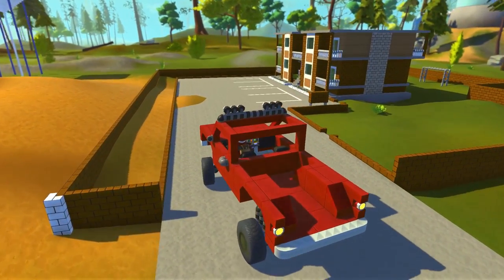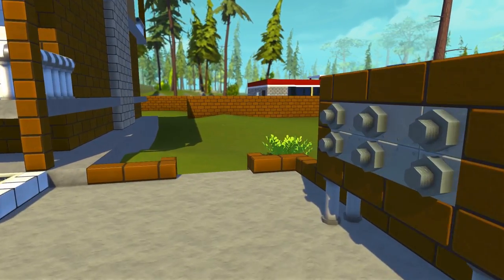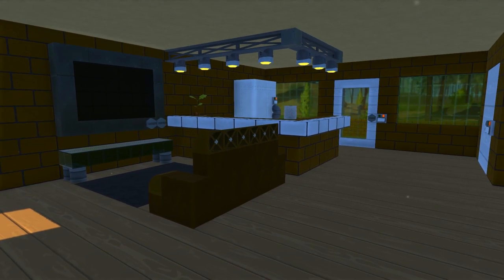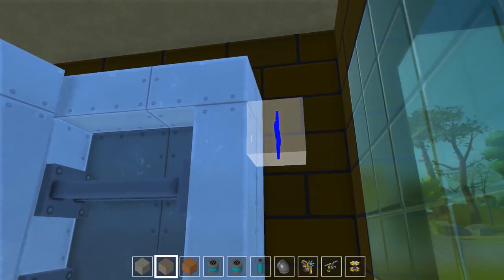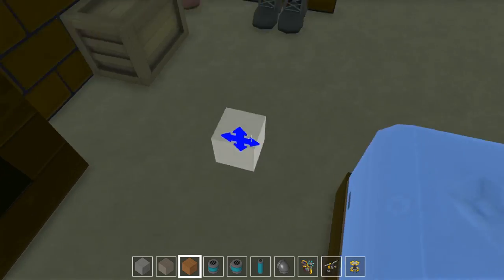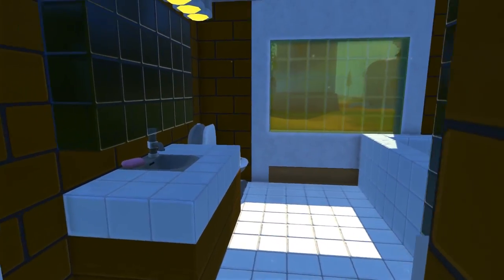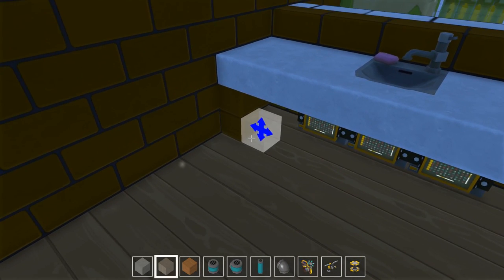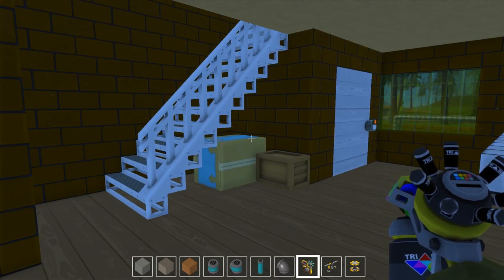Scrap Mechanic Gameplay- EP 71- Apartment Complex (Download In the Description)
Welcome to Camodo Gaming's Let's Play Scrap Mechanic Gameplay EP 71 Apartment Complex. This is a progress update on the town. I've added the much requested housing. I still plan on adding a neighborhood on the map but I thought it would be neat to have some apartments.